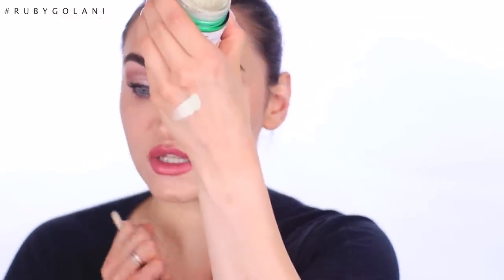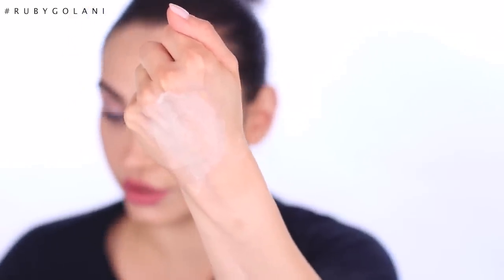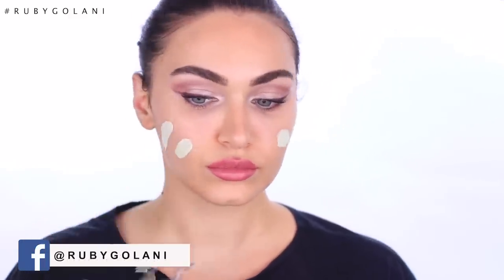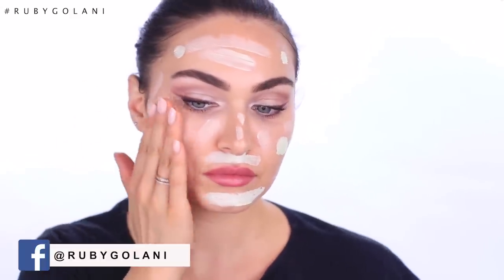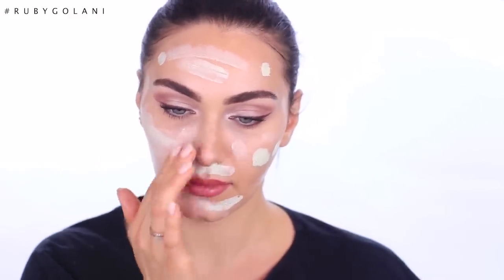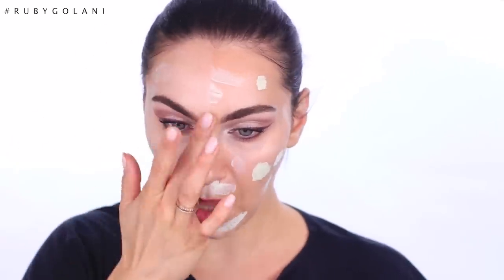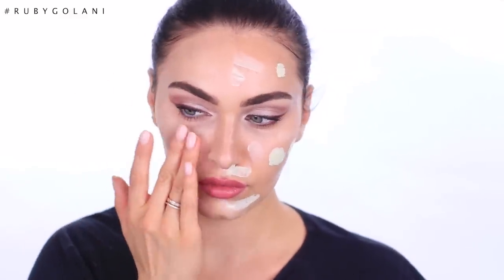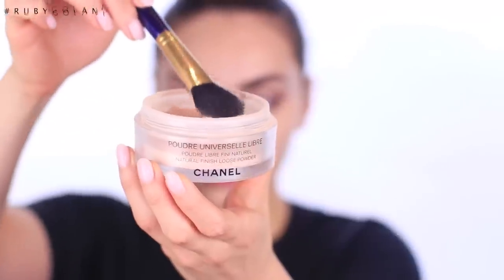First Impressions GREEN Colour Changing ACNE CURING Skincare + Foundation ?? | Ruby Golani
I N S T A  G R A M:  @RUBYGOLANI / @RUBYGOLANICOSMETICS

Today I'm reviewing the Dr Jart Cicapair Derma Green Cure Solution also known as the Dr Jart Tiger Grass Colour Correcting Treatment.

This product claims to be a cure/treatment for very red sensitive skin that can conceal acne & colour correct redness .

Huge claims for a little product in a jar. This product is truly unique and I have not seen a hybrid skincare/makeup product here on the western market.

CODE 'RUBYGOLANI'

▷PRODUCTS
DR JART CICAPAIR DERMA GREEN CURE SOLUTION

Brand Collaborations, Event Invitations & PR Send-outs

FAQ
Who does your hair? Barney Martin Hair
Who does your brows? Jazz Pampling, Jazz Brow Artist in Surry Hills NSW 2010.

Yours Faithfully,
Ruby Golani